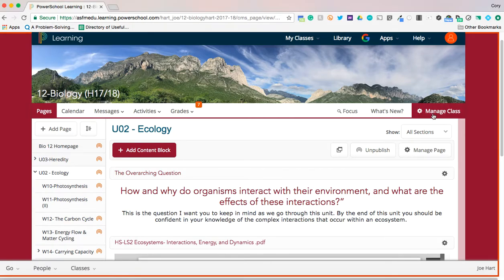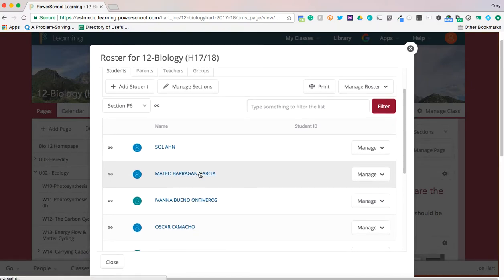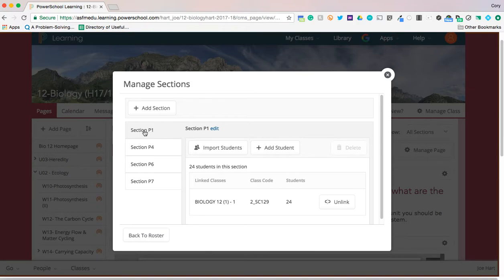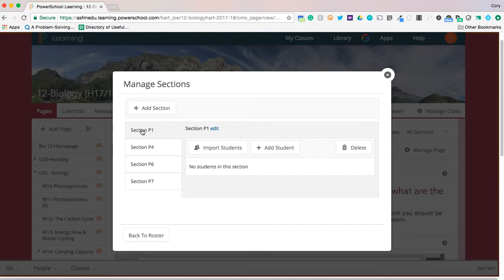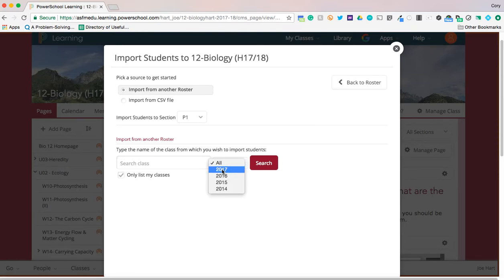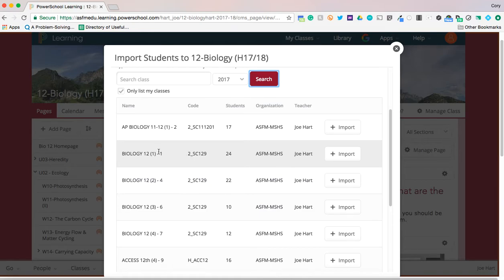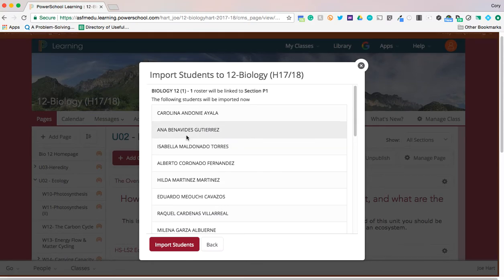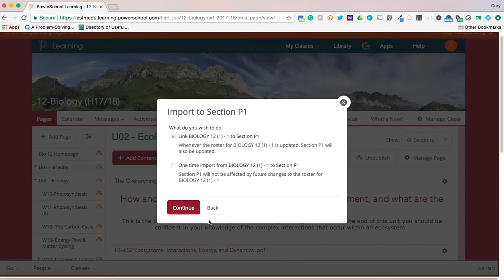Power Learning Rosters Sem 2